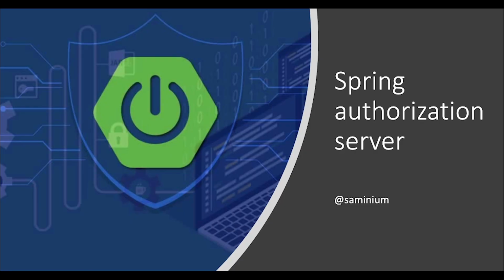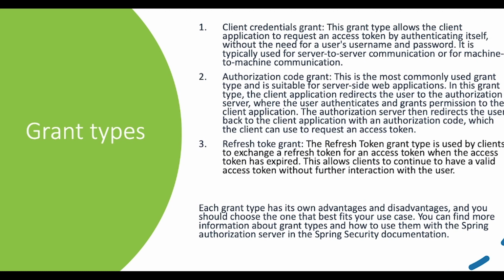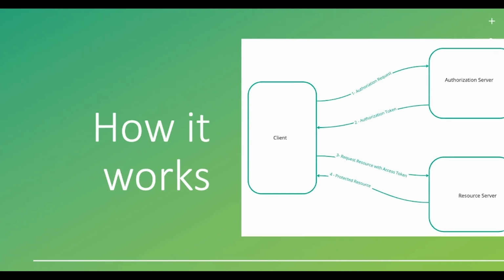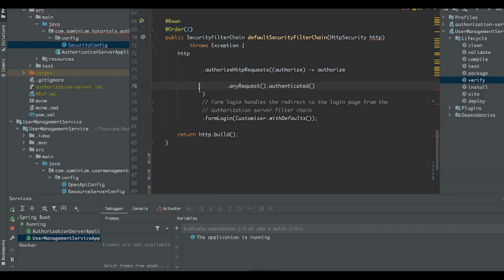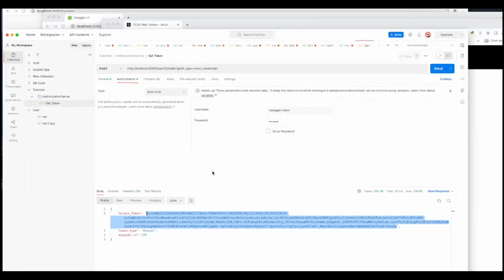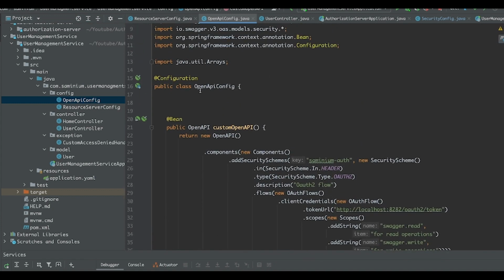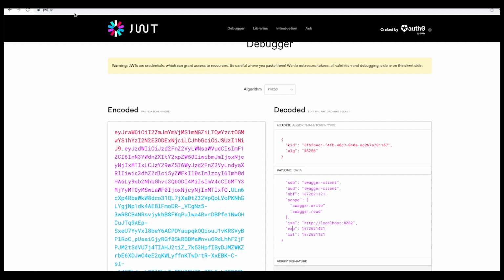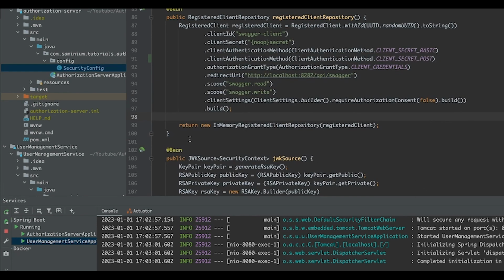Spring authorization server #1 - Client credential flow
Welcome to my Spring authorization server series for 2023! In this video, we will dive into the world of Spring authorization server and explore its supported features. We'll also do a demo on how to use the client credentials grant type with the authorization server.

For those unfamiliar, Spring authorization server is a component of the Spring Security framework that allows you to authenticate and authorize users in your application. It is implemented as a Spring Boot application, which means it can be easily embedded in your existing Spring application or run as a standalone service.

One of the main features of the Spring authorization server is its support for OAuth 2.0, an open standard for authorization. This allows you to integrate with various external identity providers and enables single sign-on (SSO) for your users. The authorization server also supports multiple grant types, including authorization code, implicit, password, and client credentials.

In this video, we'll focus on the client credentials grant type, which allows a client application to request an access token by authenticating itself, without the need for a user's username and password. This grant type is typically used for server-to-server communication or for machine-to-machine communication, where the client application is acting on its own behalf, rather than on behalf of a user.

I hope you enjoy this video and learn something new about the Spring authorization server. And don't forget to check out the Spring documentation for more information on the authorization server